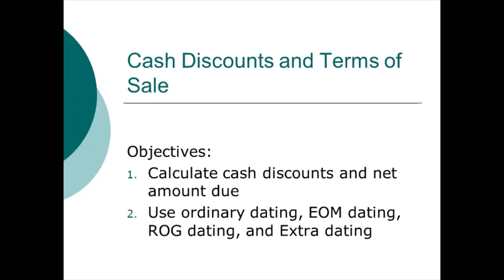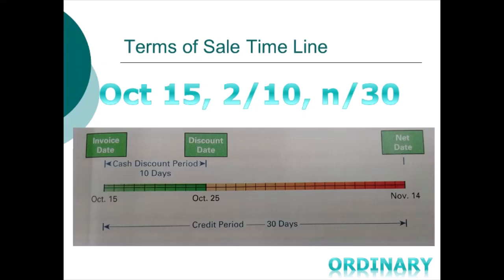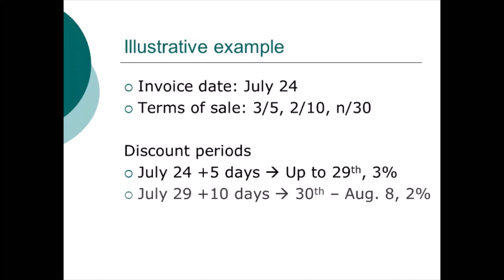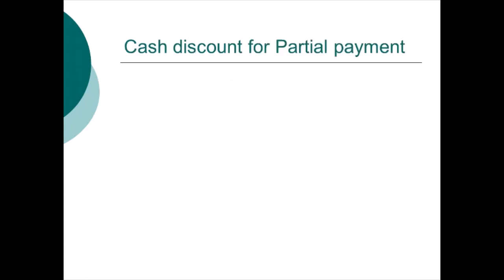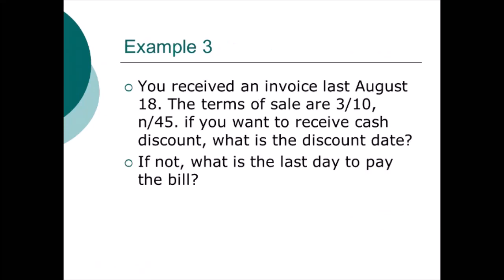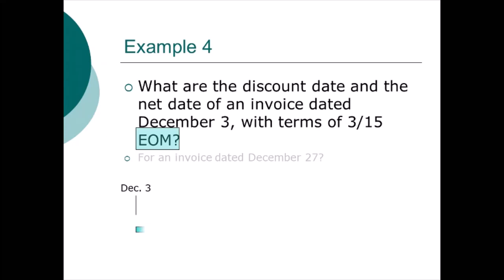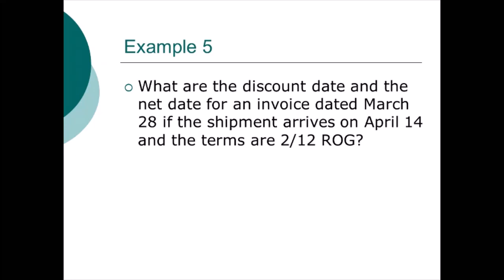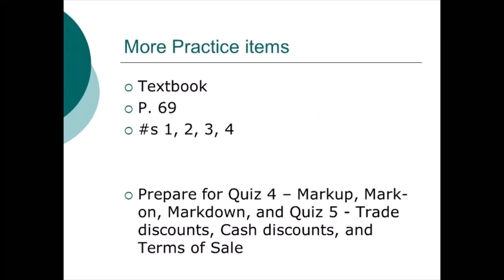Cash Discounts and Terms of Sale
This PPT video shows how to compute cash discounts, discount date, and net date.